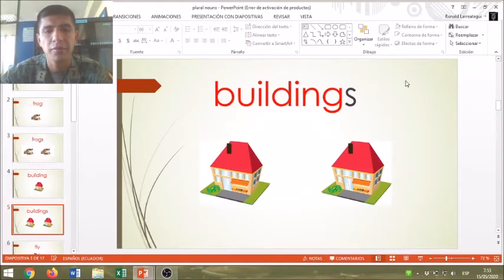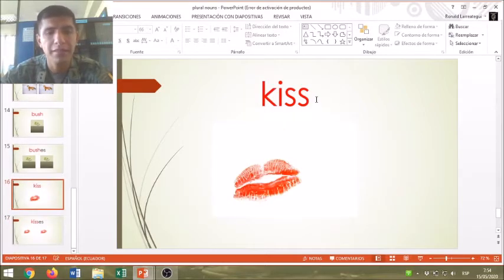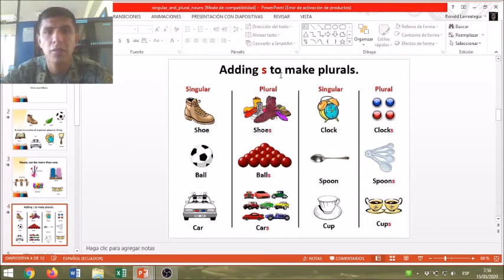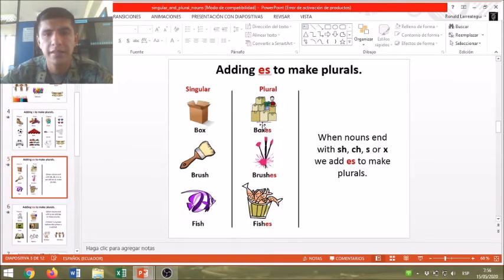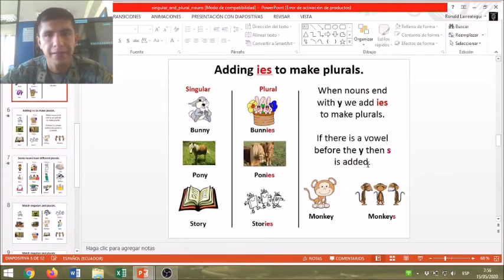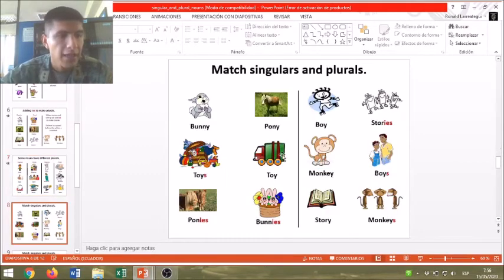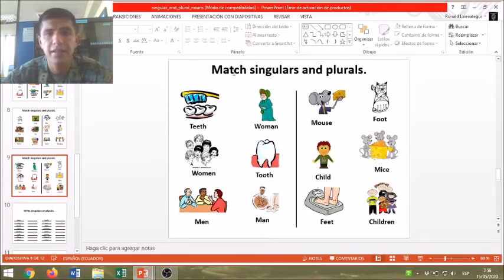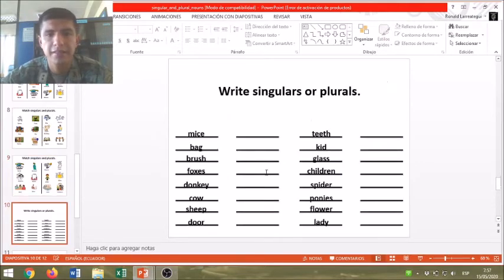Inductive&Deductive approach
Syntax and teaching grammar